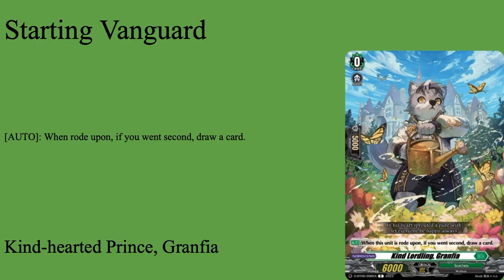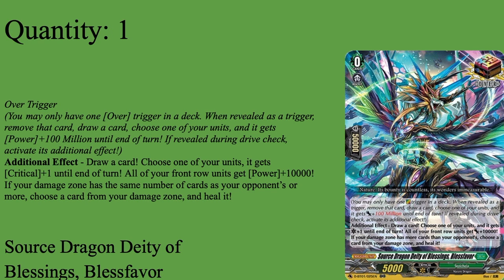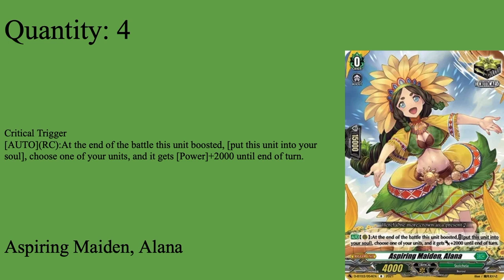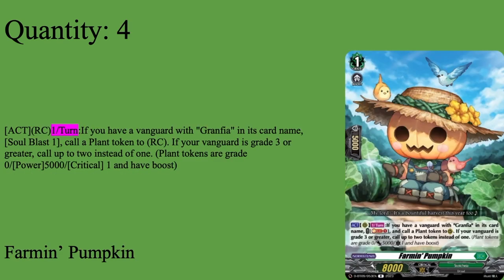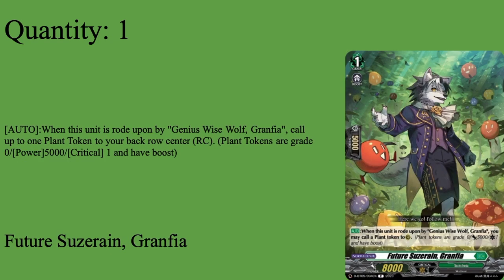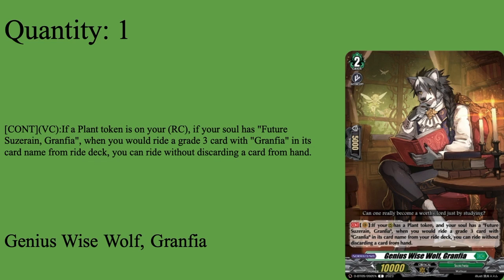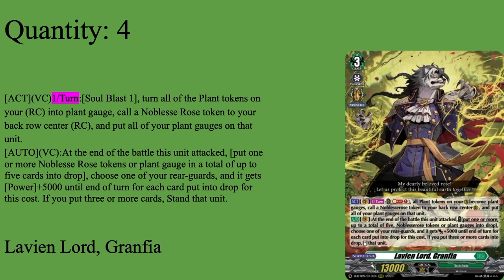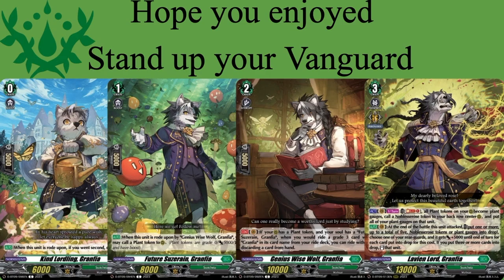Stoicheia: Granfia (Set 12) Deck Profile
Hey guys, its Vanity Ezel back at it again with another Cardfight Vanguard deck video. This time we have the royal army of Stoicheia settling onto the battlefield, ready to win any war that comes their way through the brute strength and vast knowledge their leader possesses. This fierce army is led by Granfia, the future lord of Granfia who connects with his people, listens to them, and draws strength for them in order to protect them and his nation. Combined with life forces that flow naturally around him, Granfia and his army shall never lose a battle without a noble fight to the finish. Stand Up, Vanguard!